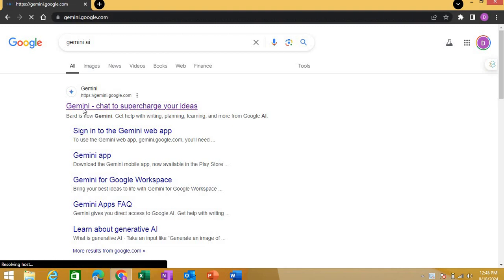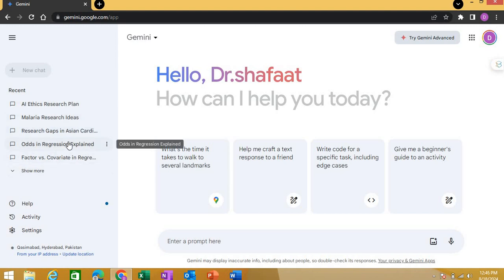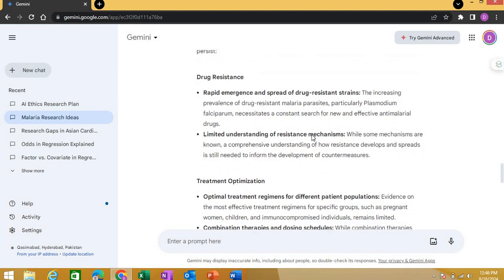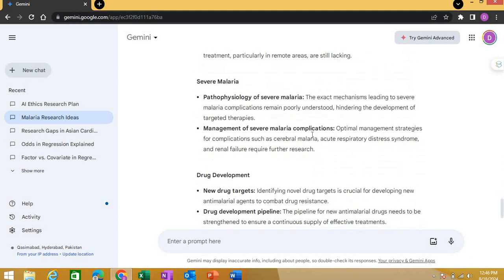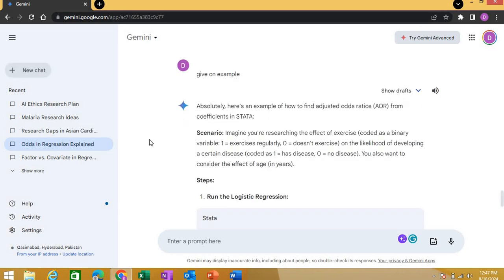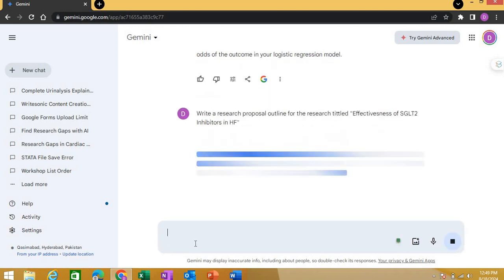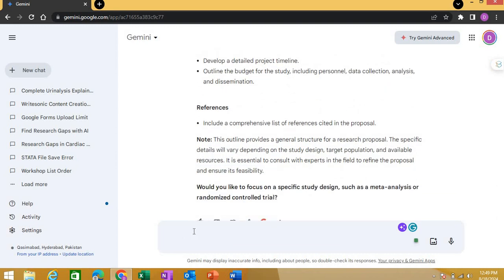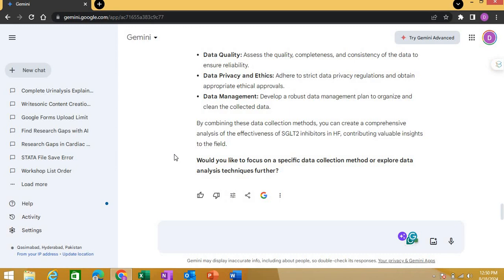How to use Google Gemini AI for research | Free Google AI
This video is about, Google Gemini, an ai chatbot and tool from google. It has both free and paid versions. The paid version is far more superior than Chatgpt and Claude when it comes to analysis, interpretation, chattding and data extraction from pdfs etc.